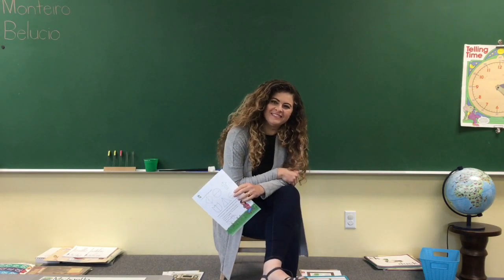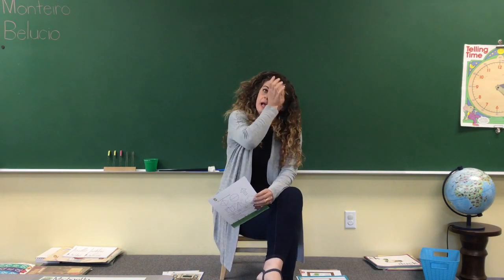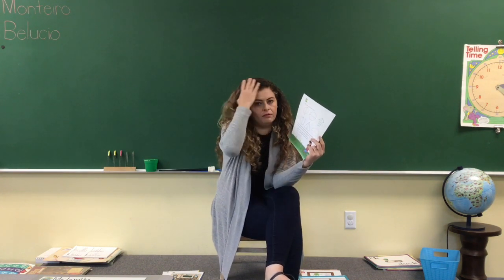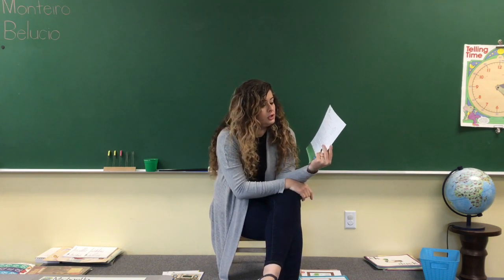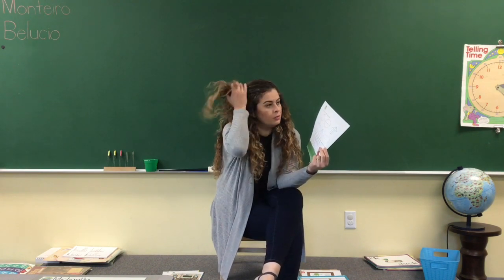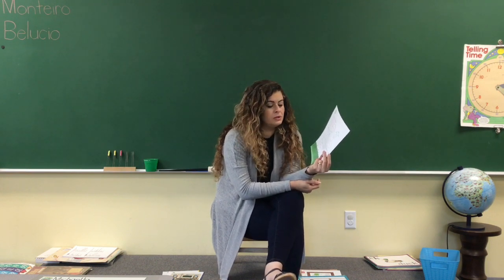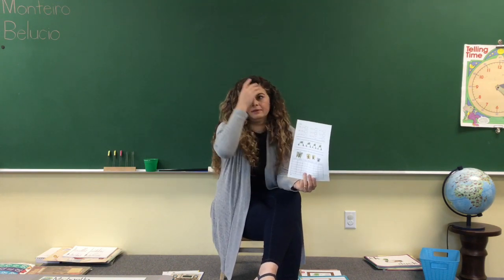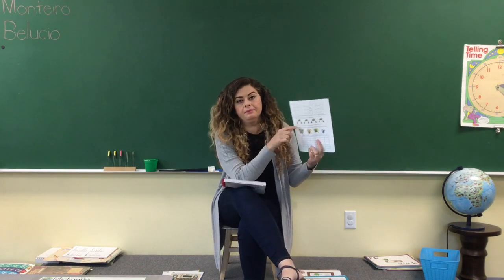Math “Work On Paper” (Lessons 168, 169 & 170)